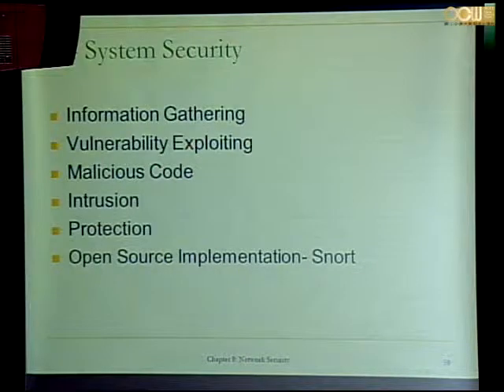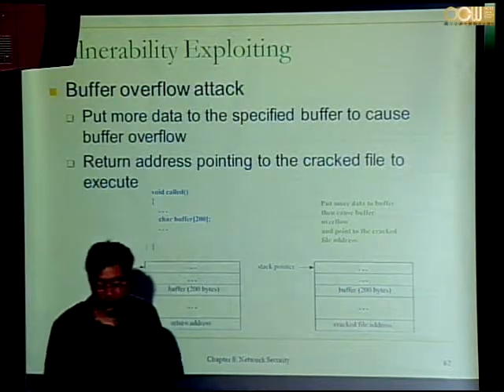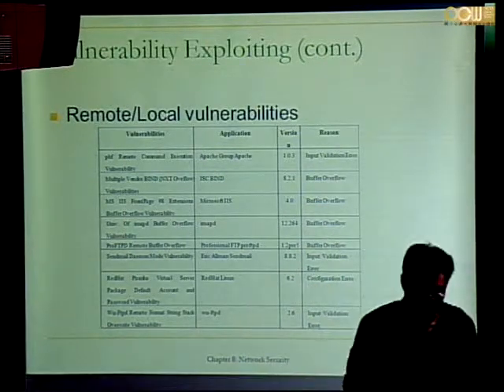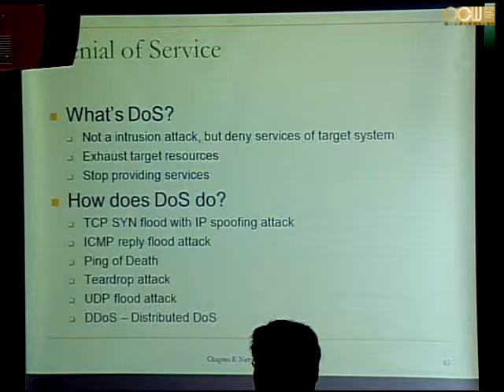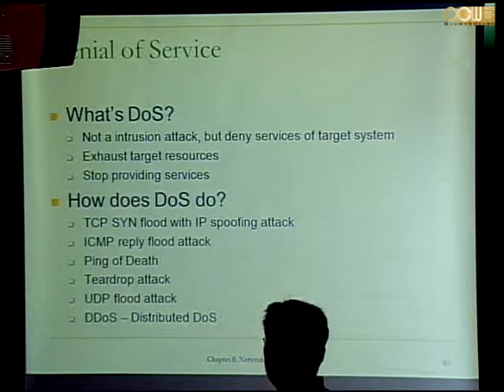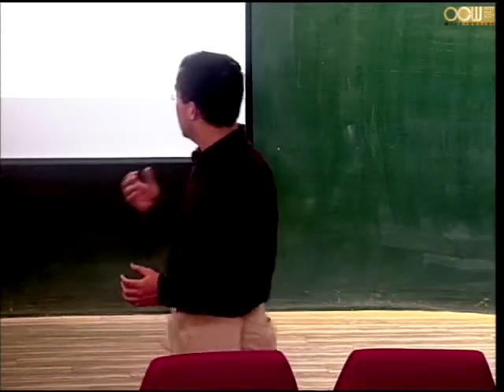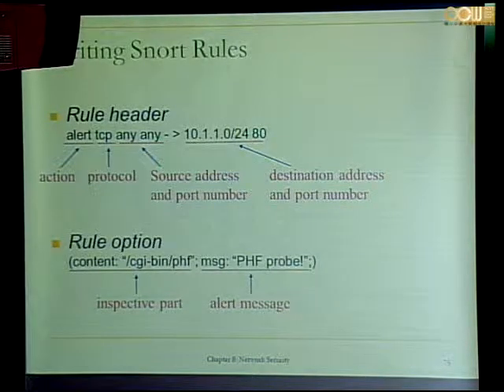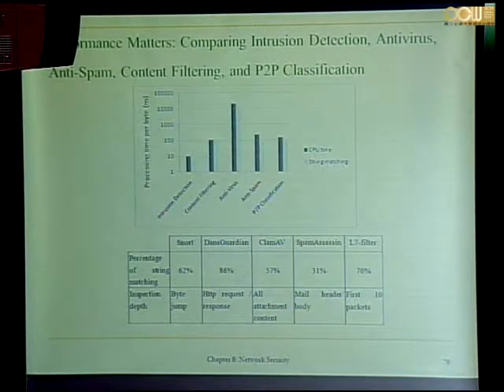Lec77 計算機網路 第八章 Network Security (5/6)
8.4 System Security